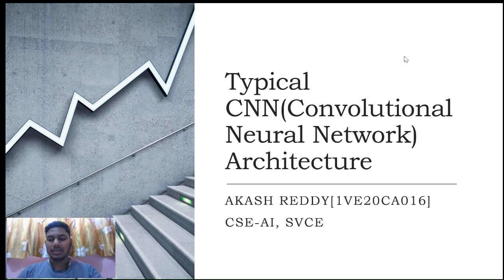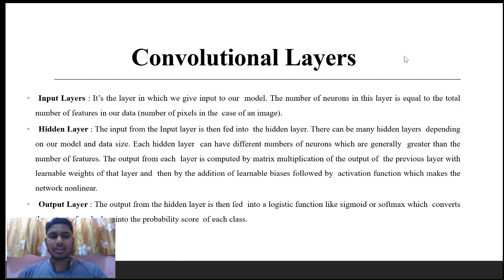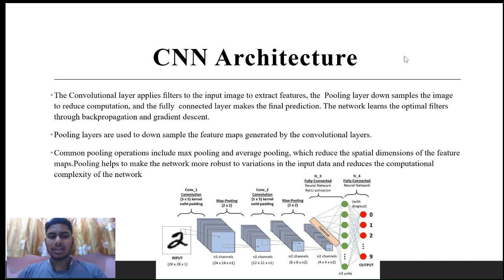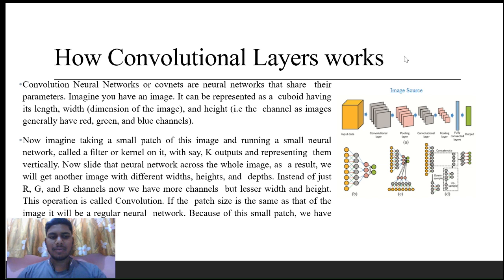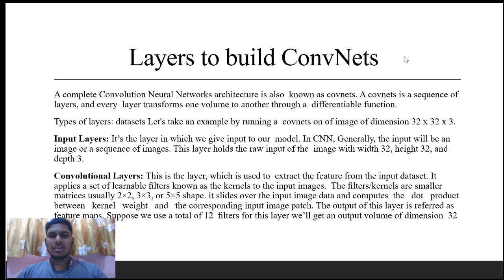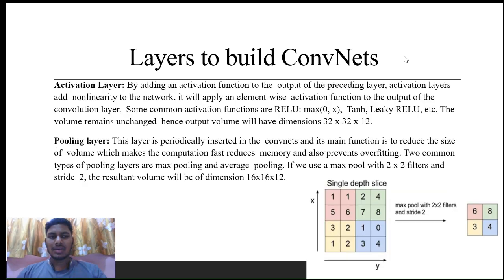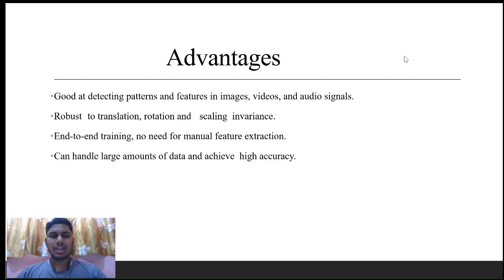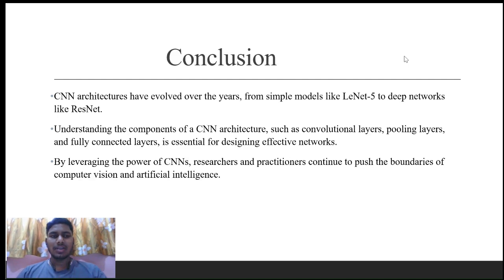Convolutional Neural Network Architecture